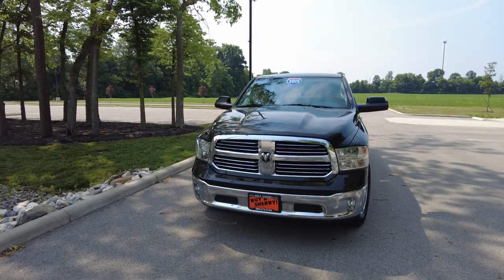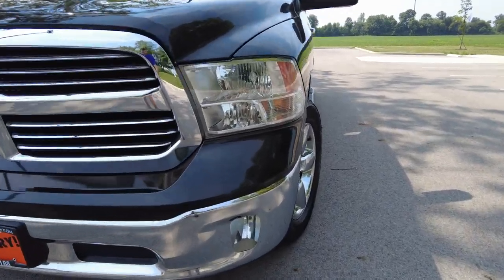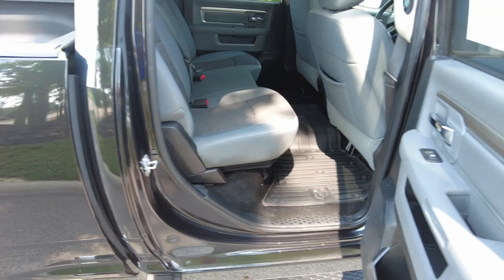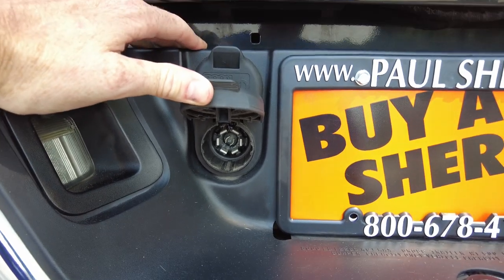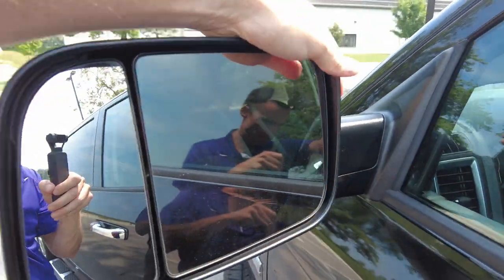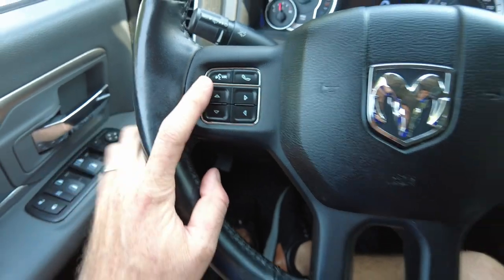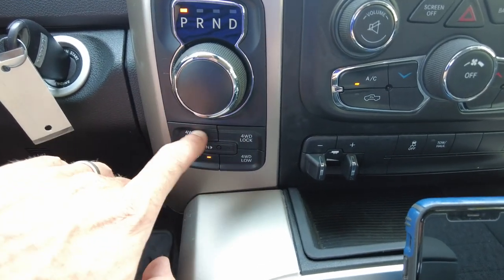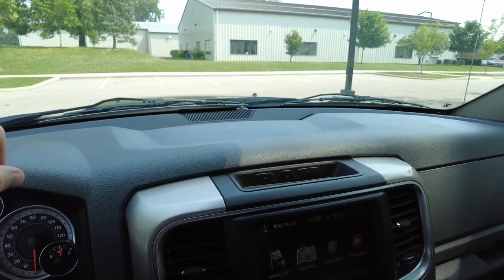2015 Ram 1500 Big Horn | Navigation - 5.7l Hemi | Review